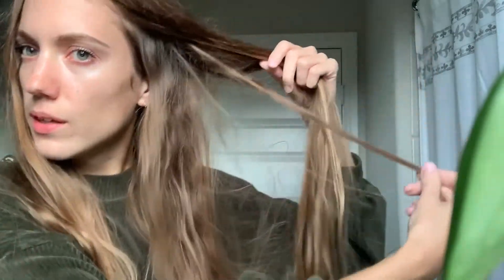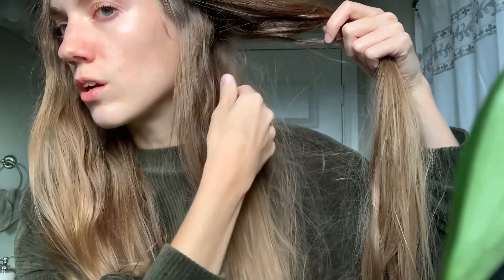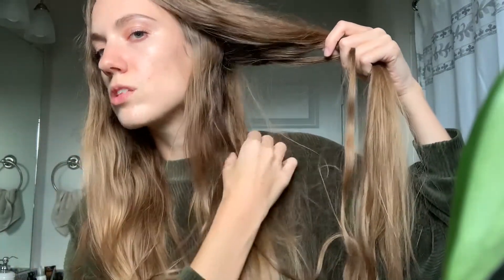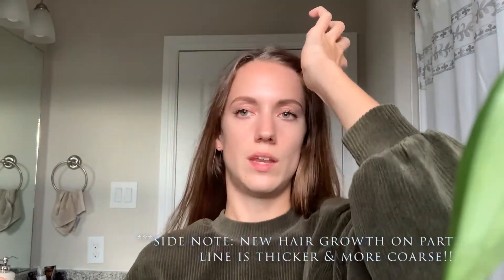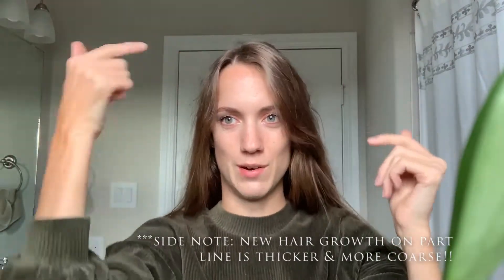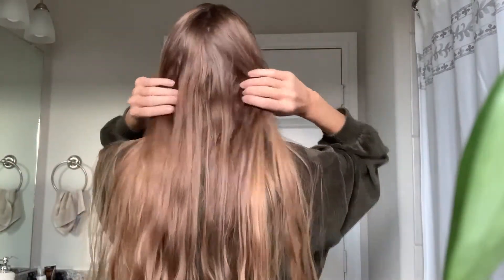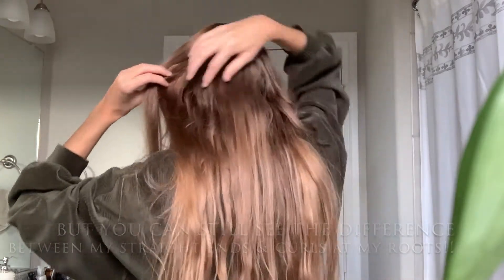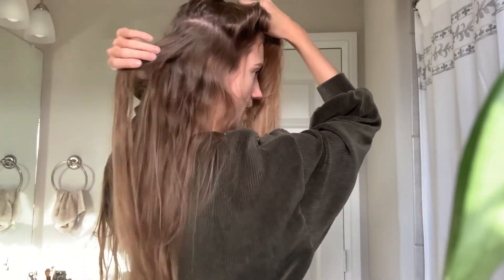ONE YEAR PROGRESS UPDATE: my hair is growing back WAVY after 5 years of thinning!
Haircare programs offered by Sarah Tran (I recommend both!!)

Stock media provided by MaxRazumov/Pond5